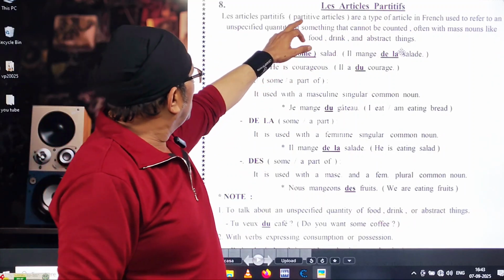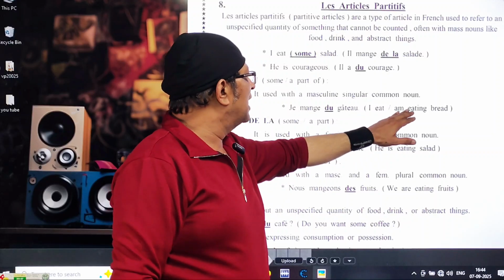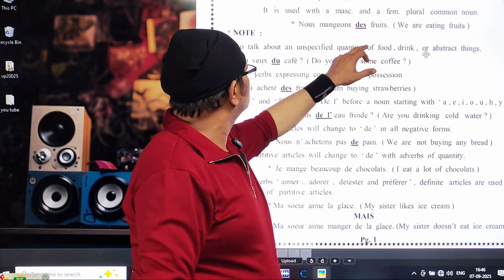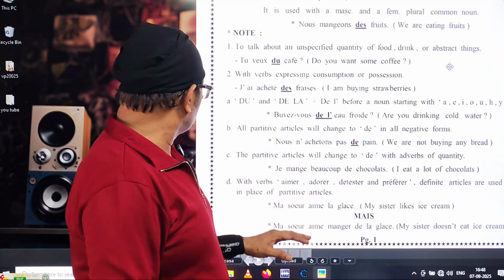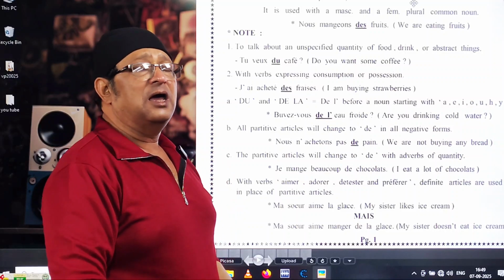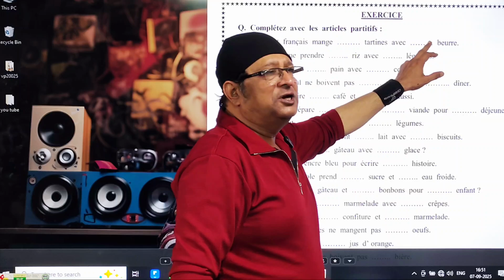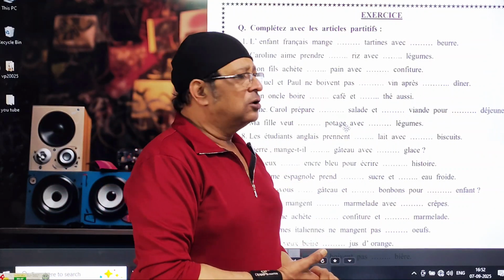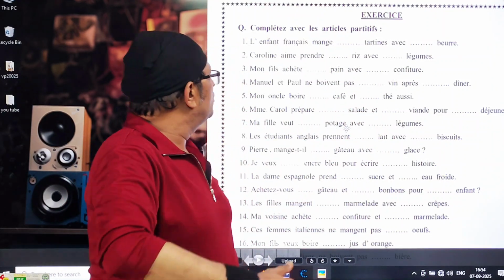"French for Beginners: Start Speaking FRENCH PARTITIVE ARTICLES!"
Bienvenue! In this video, you’ll learn the basics of French — perfect for beginners who want to start speaking right away. We’ll cover essential greetings, introductions, and simple phrases to help you build confidence from day one. No experience needed – just hit play and start learning  FRENCH PARTITIVE ARTICLES ! 🗣️✨